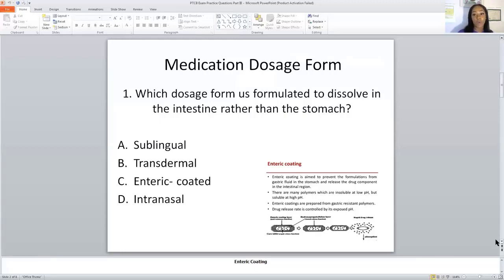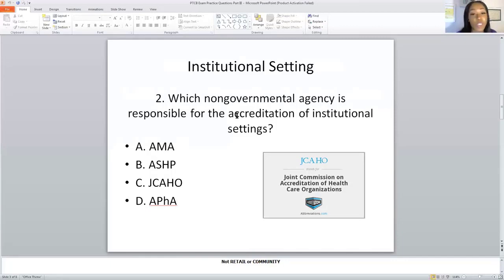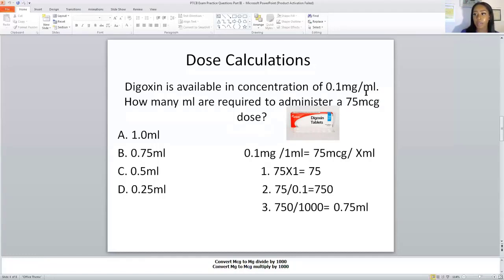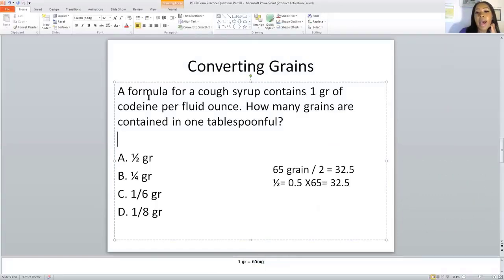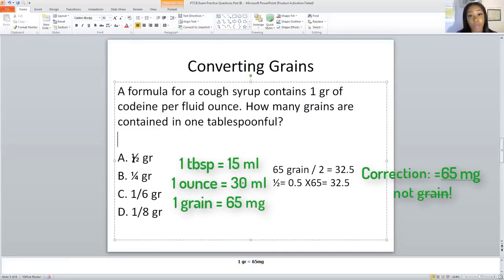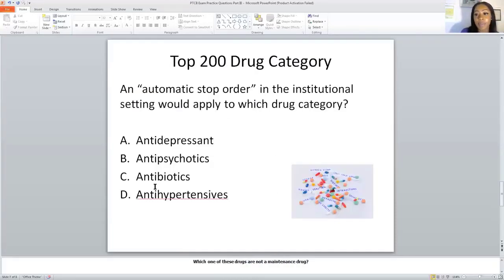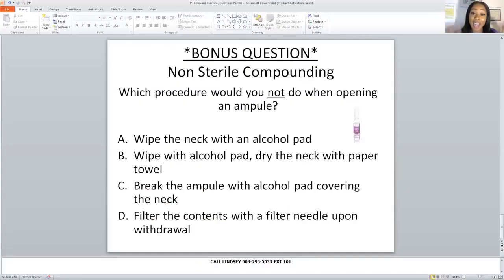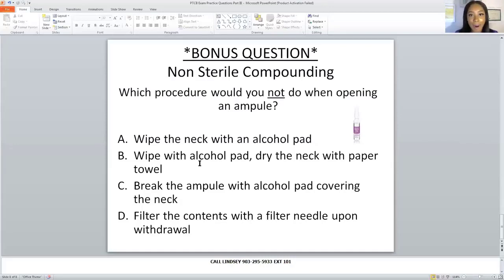PTCB EXAM PRACTICE REVIEW QUESTIONS FOR 2019 Part III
This video will cover these topics:
• Medication Dosage Form
• Institutional Setting
• Dose Calculations
• Converting Grains
• Top 200 Drug Category
• Non Sterile Compounding

LW Pharmacy School is a PTCB recognized school you can find us on their website under our official name (The Living Word Pharmacy Technician School)

CONGRATULATIONS TO ALL OF OUR FRIENDS WHO’VE PASSED THE EXAM BY WATCHING OUR CHANNEL!

LW Pharmacy School Pharmacy Technician Course is PTCB recognized with a PASS rate of 85%

Our 4 -week Refresher course includes:
• Learning exactly what to study  (book highlighting chapter to chapter all important information)
• Video Lectures
• One on One support
• Help to answer real PTCB/ExCPT questions
• Math Calculations hints
• Test taking strategies and tips
• Study Guide

Our 15- week online Pharmacy Technician Course includes:
• The 2020 PTCB Blueprint Sections,
• Test-taking Strategies,
• Hands-on practice through our unique and fun video labs,
• Lectures from a Certified Pharmacy Technician Expert,
• Practice assignments to boost confidence and memorization of top 200 drugs,
• Pharmacy Laws and Federal Requirement Comprehension,
• Calculation formulas
• Sterile & Non- Sterile compounding procedures
• 24/7 access

During this course you will have the opportunity to measure your comprehension and exam readiness with our fun and interactive study material.  At the end of this course you will be ELIGIBLE to take the PTCB and ExCPT exam to obtain Certification as a Pharmacy Technician!